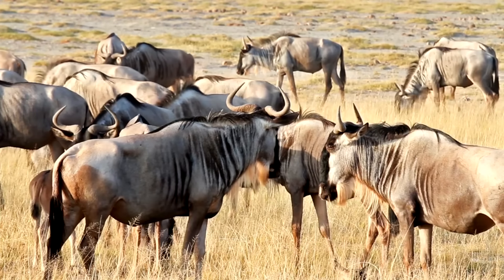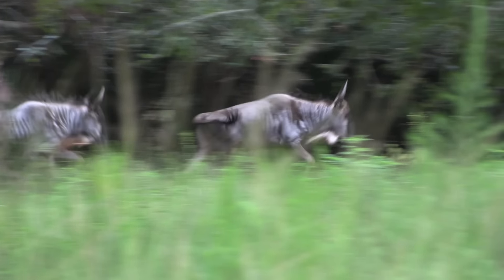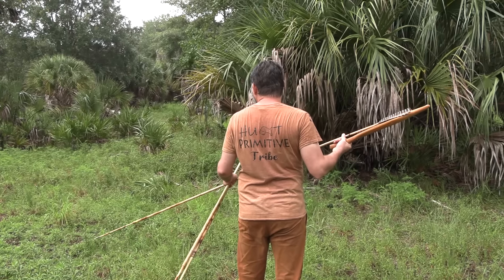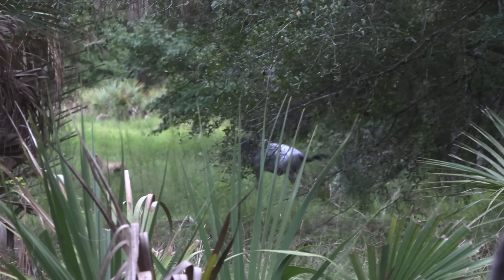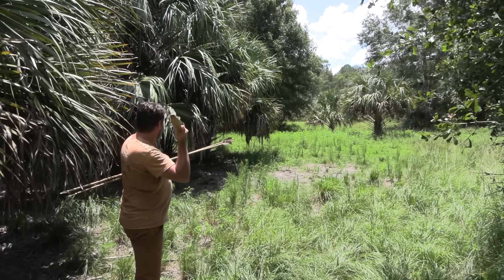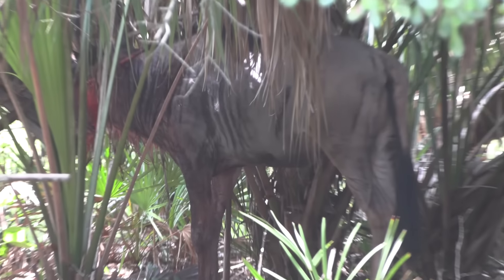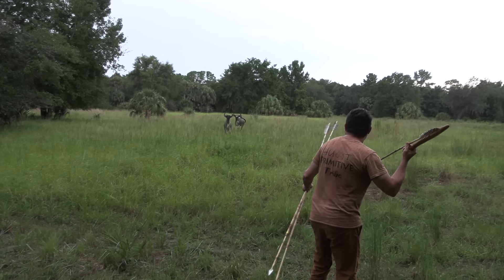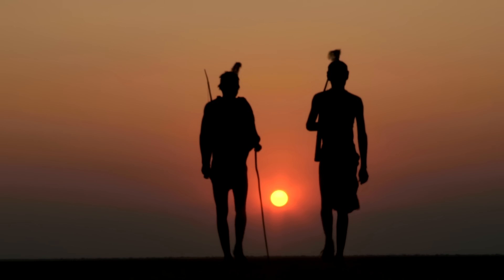Wildebeest Primitive Hunting / Atlatl / Bow & Arrow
Primitive Hunting Wildebeest with the atlatl and bow & arrow.